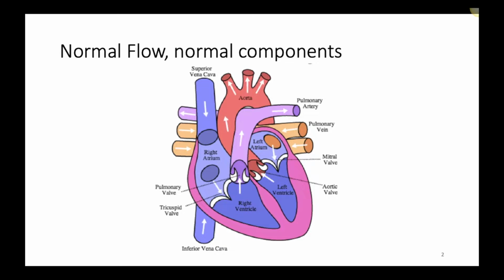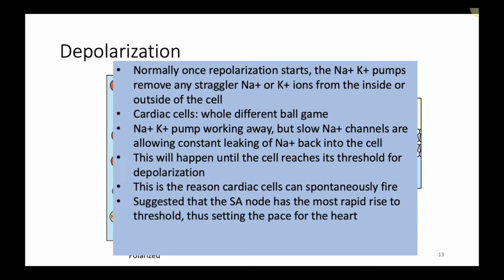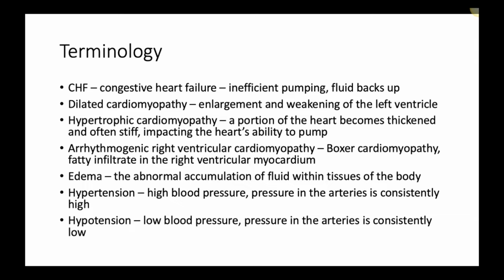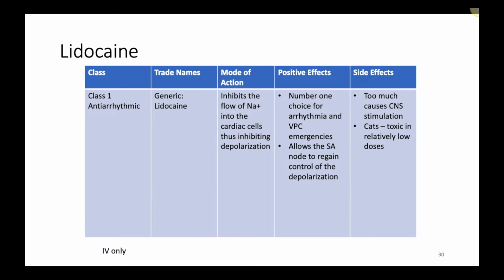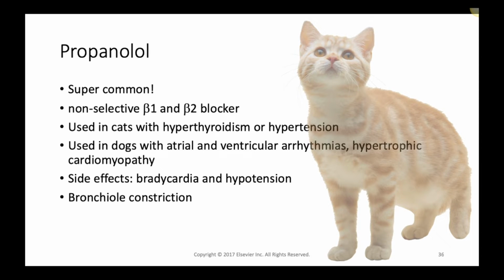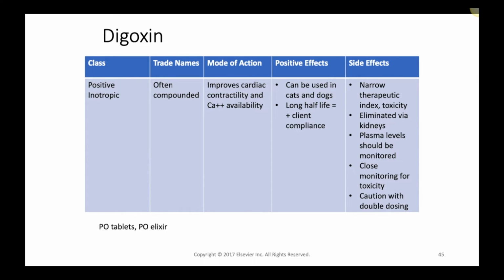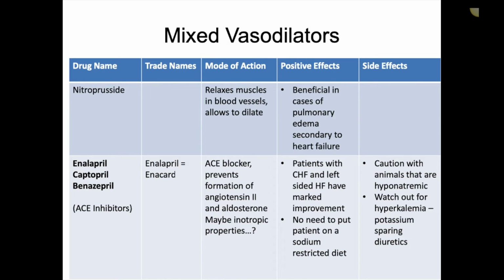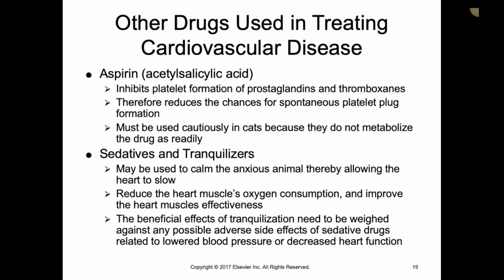Cardiac Drugs (VETERINARY TECHNICIAN EDUCATION)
An introduction to some of the common drugs used for cardiac complications in domestic animals

Like the music? It's KASHKA, a fabulous Ontario artist! Stream her music now or download